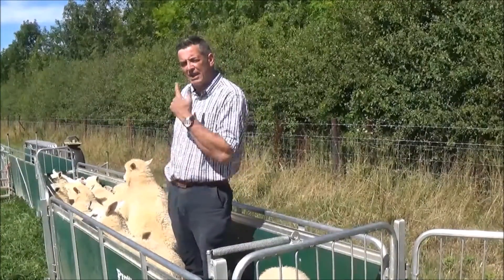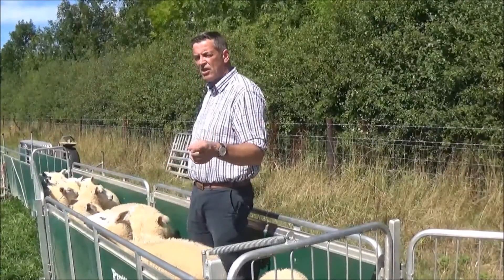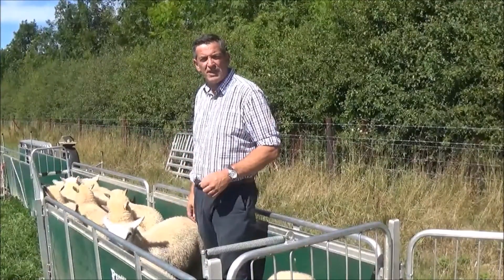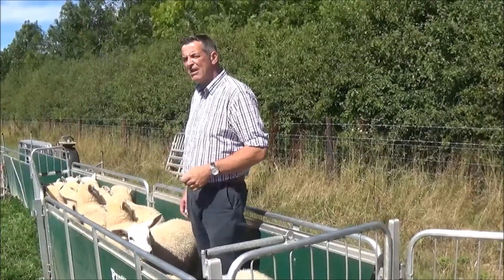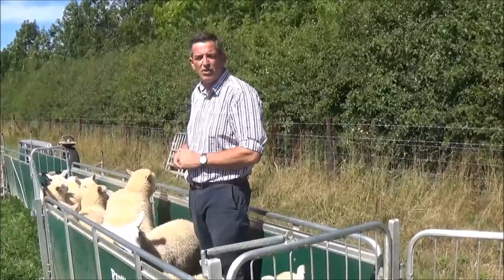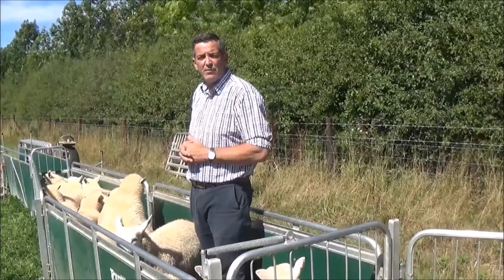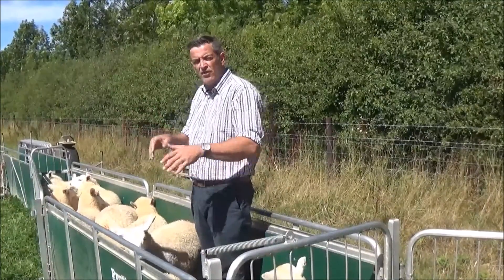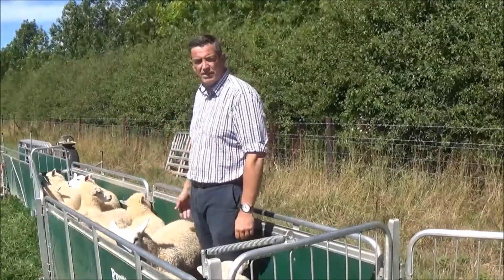Benefits of growing red clover and the use of FECPAK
In our August video blog, Richard Smith explains the many benefits of growing red clover on your farm, and the use of FECPAK to reduce reliance on anthelmintic drugs.
Note: Apologies for the wind noise - improvements will be made for next month's blog!